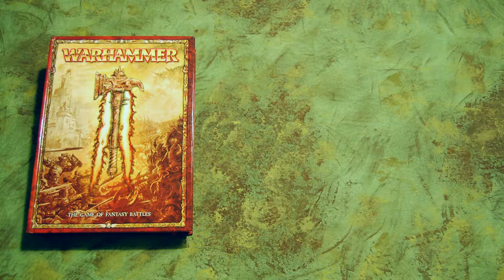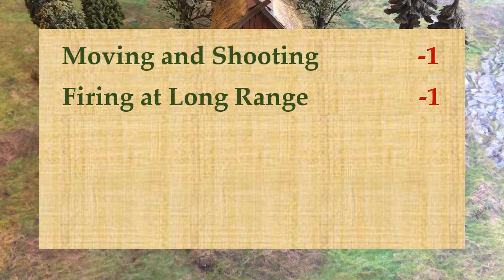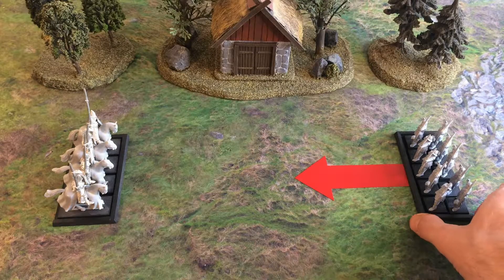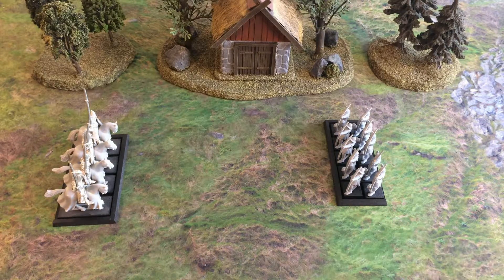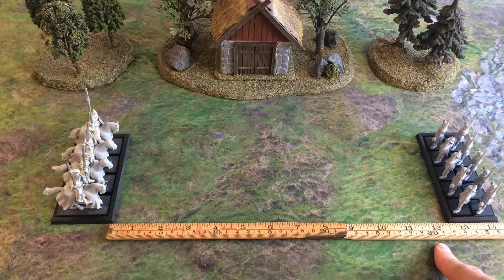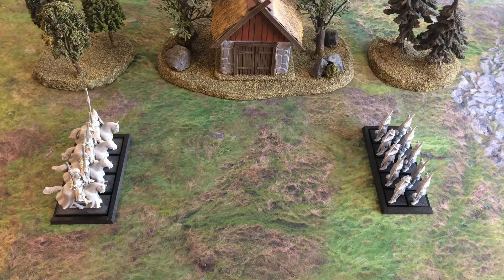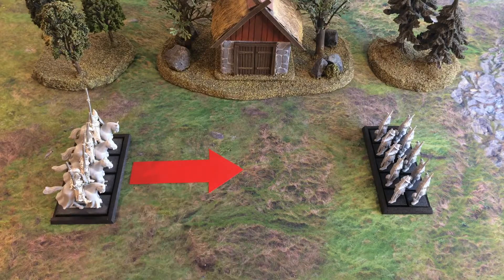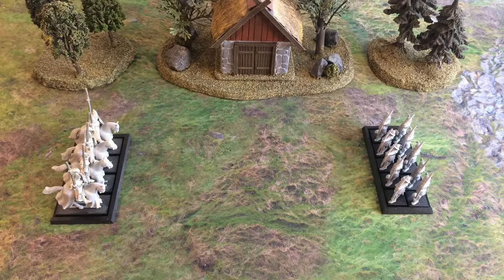Three Minute Rules Ep. 034: Shooting: Shooting Modifier Types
This video covers the shooting phase, and in particular the rules concerning shooting modifier types. These rules are found in the 8th edition (2010) large rulebook on pages 40-1.

The purpose of the Three Minute Rules series is to work through the 8th edition fantasy gaming rules (2010) starting with basic rules and moving to more advanced ones. The format will be short videos typically around three minutes long. Feel free to join us for the entire series or simply to jump in at any point in order to receive an explanation of a specific rule.